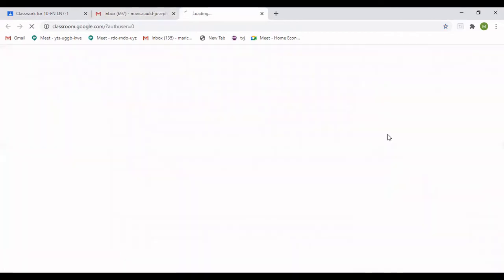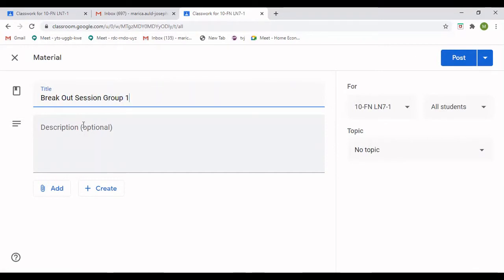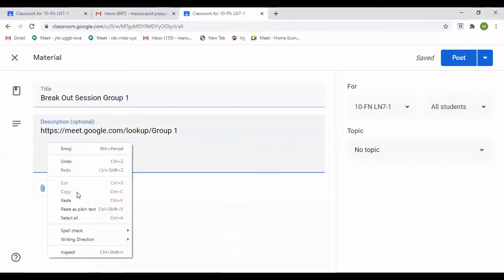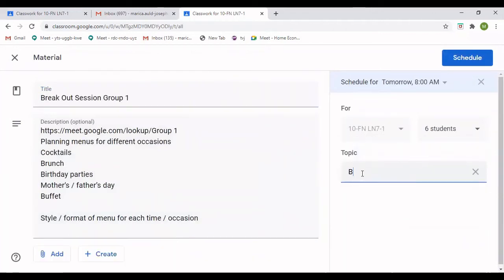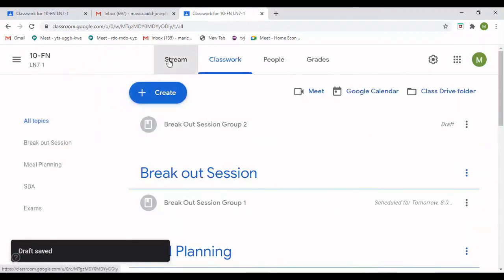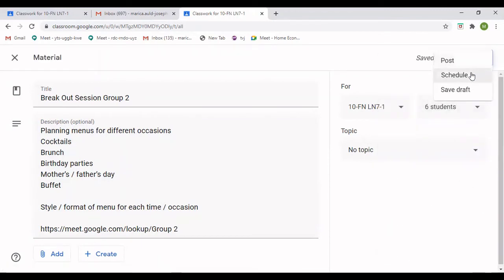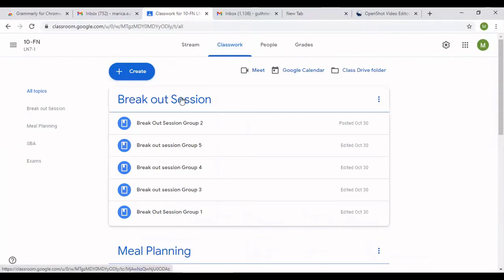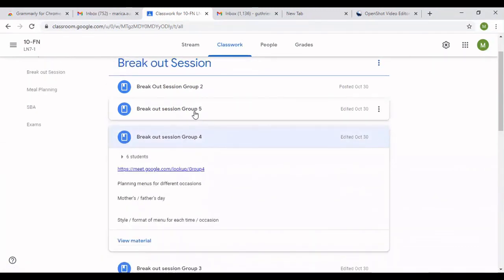How to do Break out Session in Google classroom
Easy way to do group work in google classroom